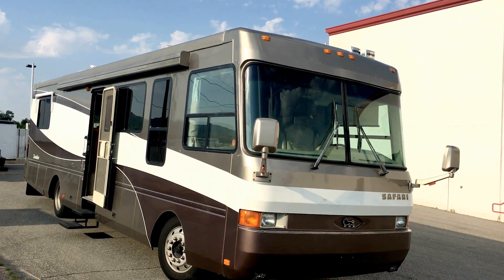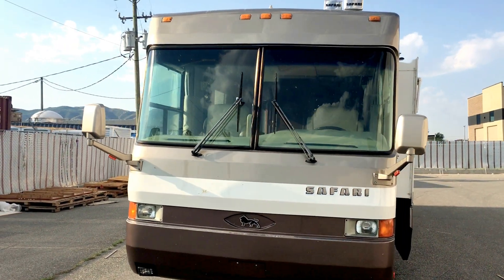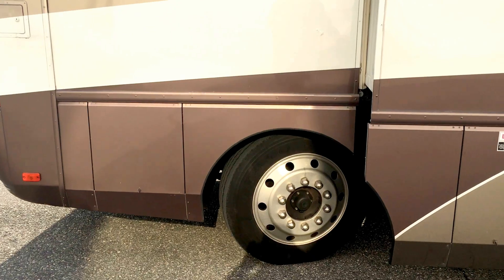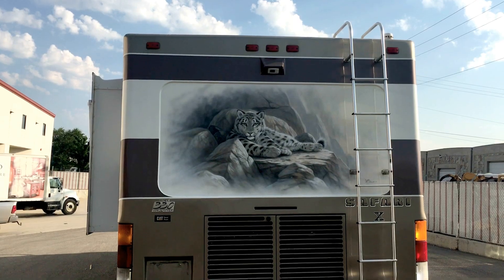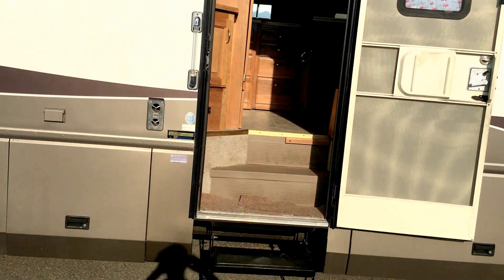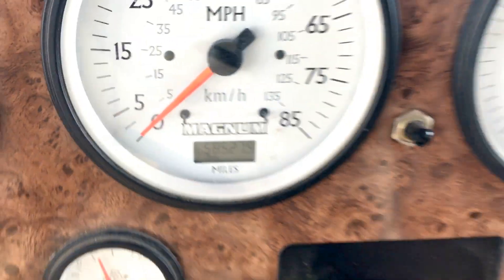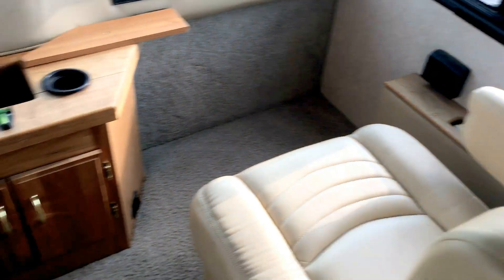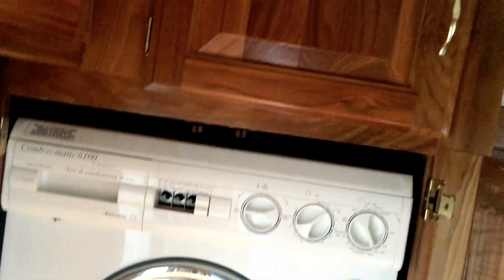2001 Safari Zanzibar 3596 diesel pusher utah - SOLD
diesel pusher utah